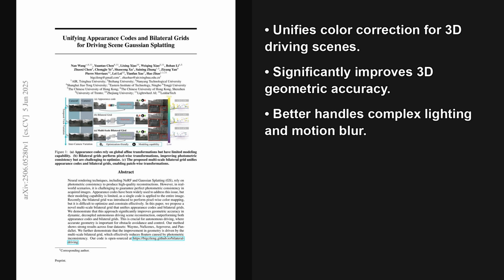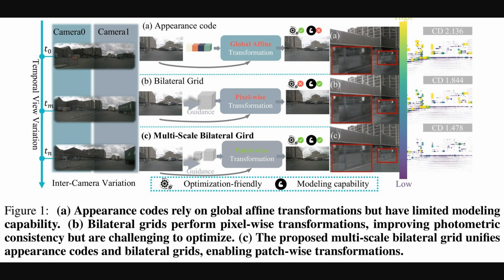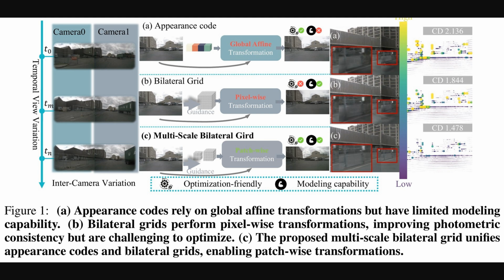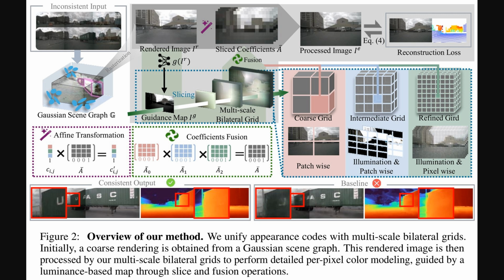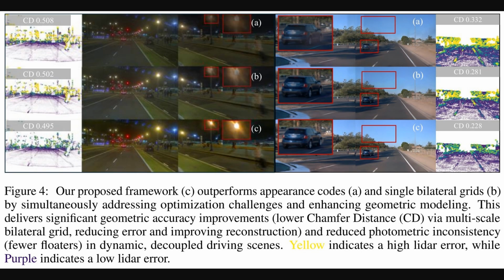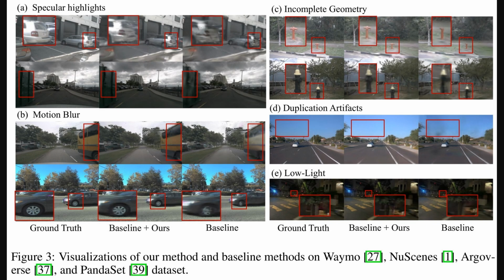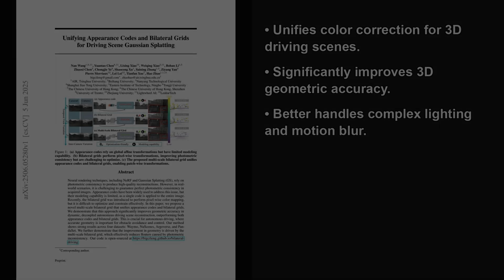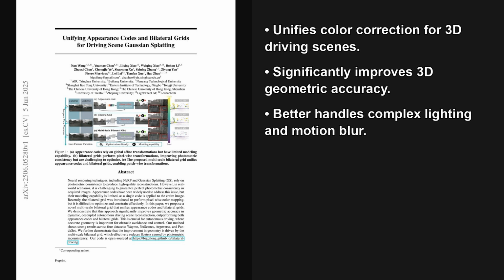Sharper 3D Driving Scene Reconstruction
In this episode of the AI Research Roundup, host Alex explores a cutting-edge paper on 3D scene reconstruction for autonomous driving:

Unifying Appearance Codes and Bilateral Grids for Driving Scene Gaussian Splatting
Published: 5 Jun 2025
This paper tackles a key challenge in 3D reconstruction: visual artifacts in Gaussian Splatting caused by inconsistent lighting and camera settings in real-world driving scenes. The authors introduce a novel multi-scale bilateral grid that unifies global and pixel-level appearance corrections. This new method applies adaptive transformations to better model photometric variations across different scales. The result is a significant improvement in geometric accuracy and visual fidelity, effectively reducing artifacts like "floaters" and creating more precise 3D models. The approach demonstrates superior performance across major autonomous driving datasets like Waymo and NuScenes.

This work represents a major step forward in creating robust and reliable 3D digital twins from complex, real-world sensor data. By enhancing the geometric precision of scene representations, this research has direct implications for improving the safety and perception capabilities of autonomous systems.